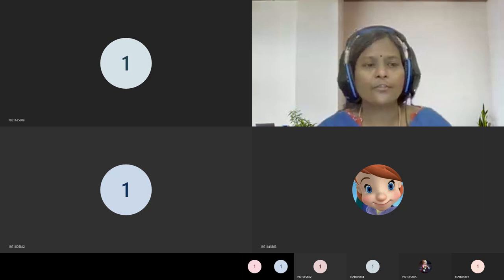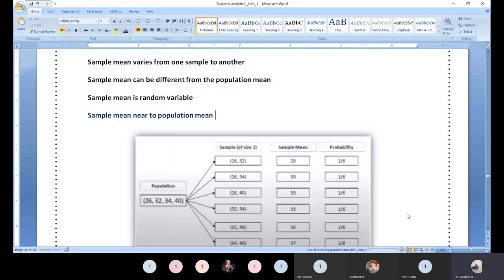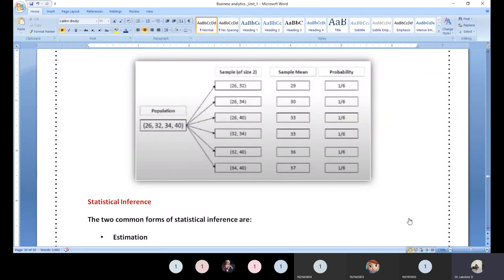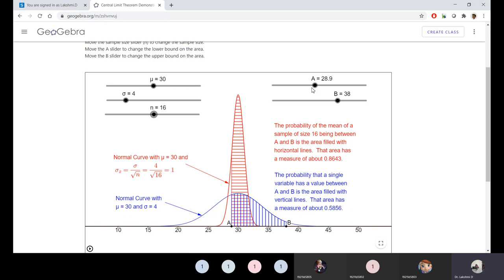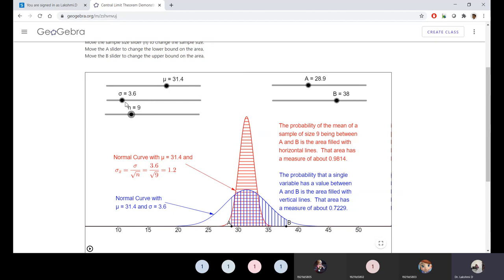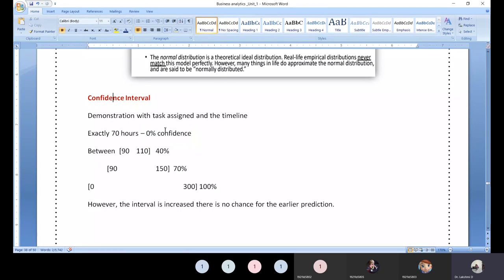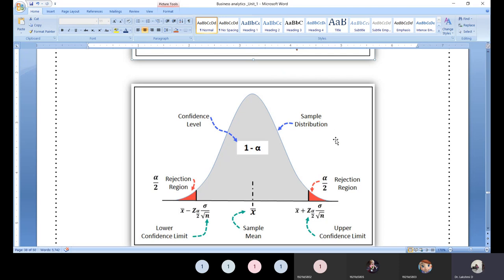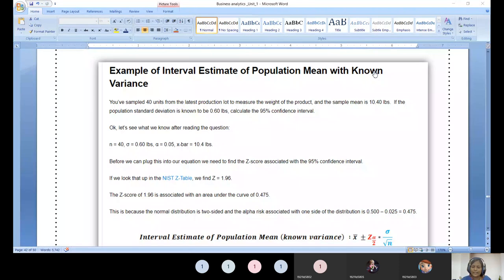Introduction to Confidence Interval